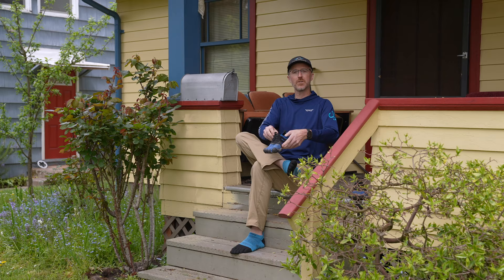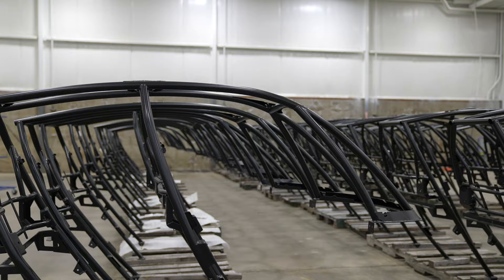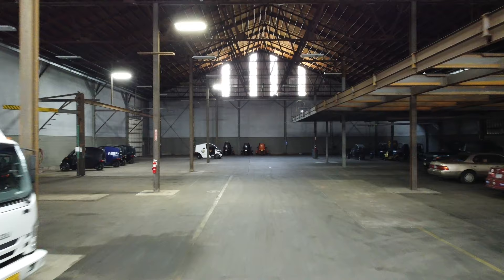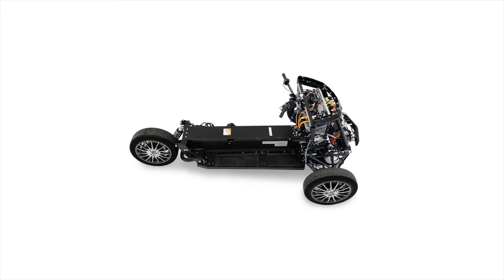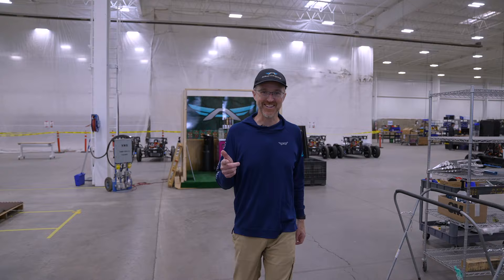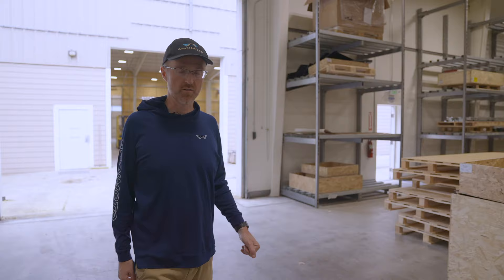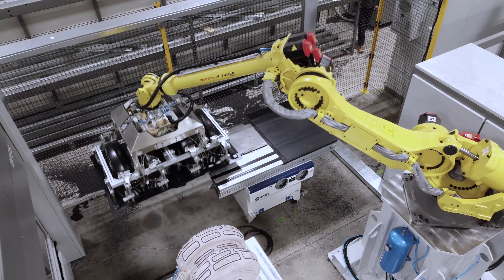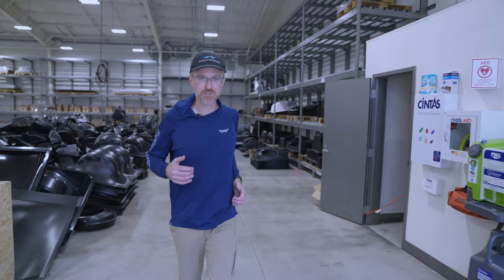RAMP Run With Mark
CEO & Founder Mark Frohnmayer is a daily runner, and he invited us along to check out the up-and-running production line of the RAMP, Arcimoto's new production facility.  With the assembly line humming, the thermaforming machinery in place, and acres of factory space being transformed at lightning speed, this is a ground-floor insight into the company's new launch pad for tomorrow's electric vehicles.